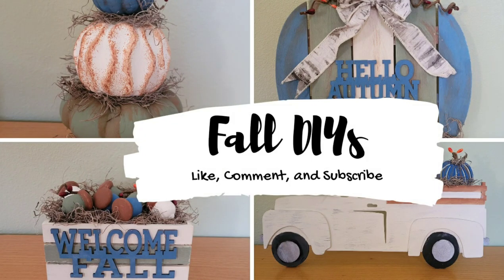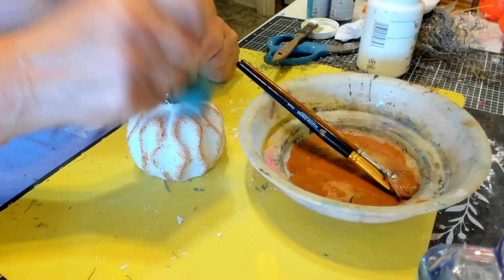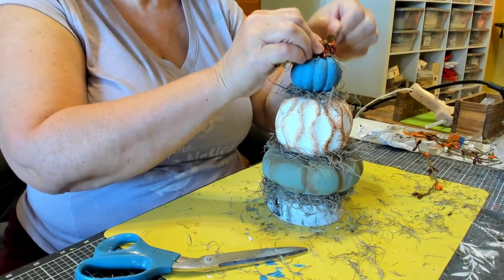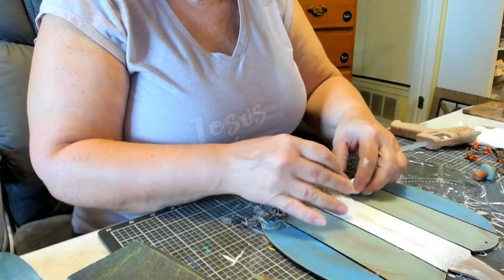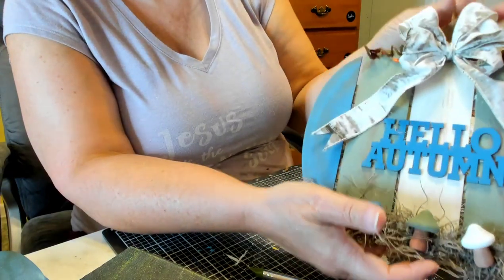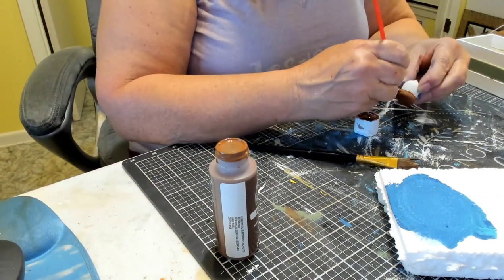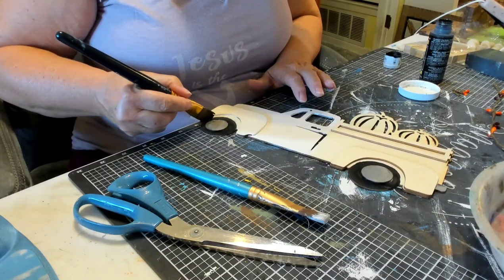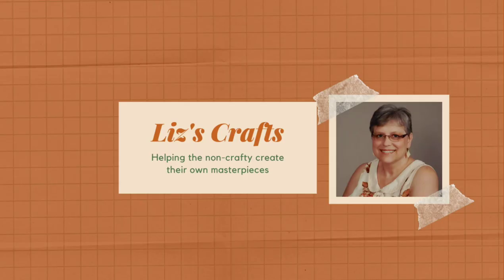Fall DIYs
DIY #1 Stacked Pumpkins

DIY #2 Hello Autumn

DIY #3 Welcome Fall

DIY #4 White Truck